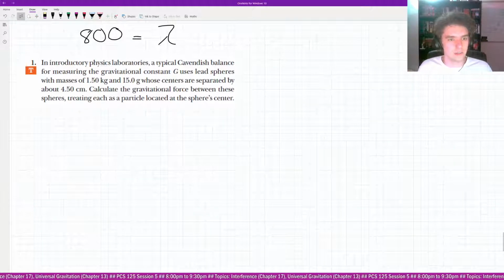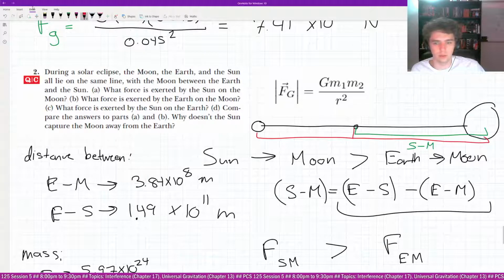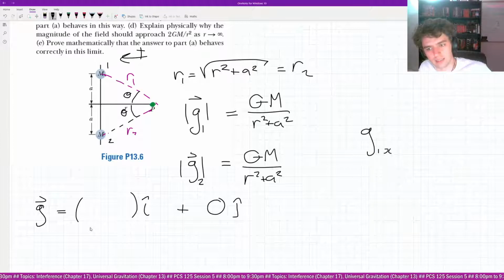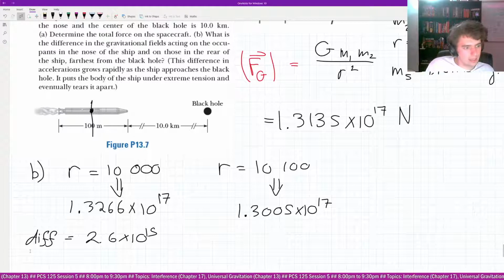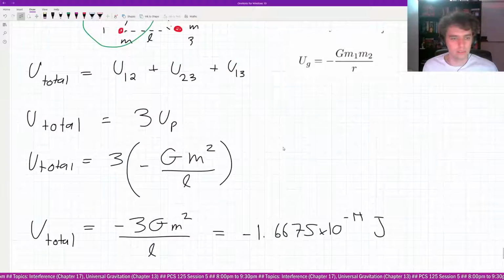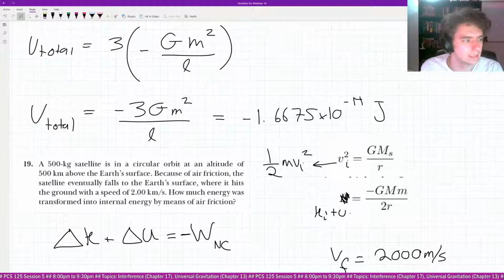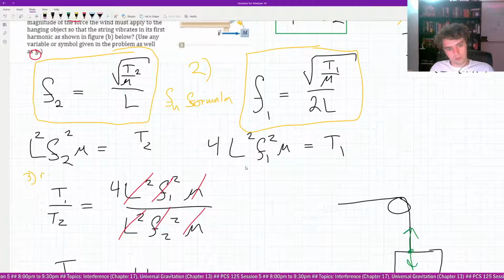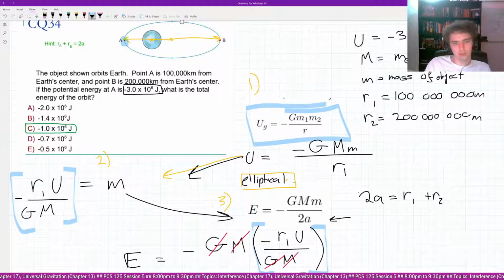PCS 125: Study Session 5 (Part 2) (Gravitation, Standing Waves)